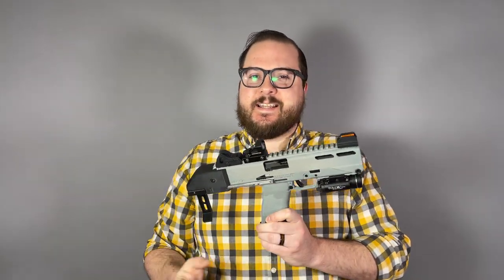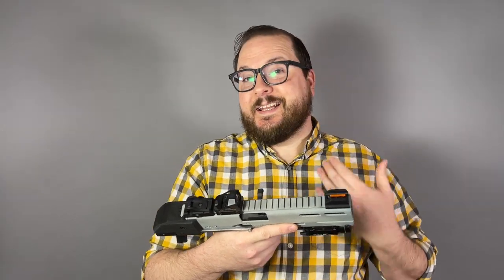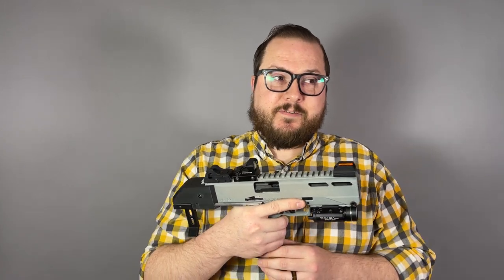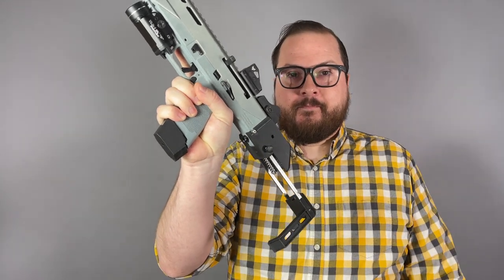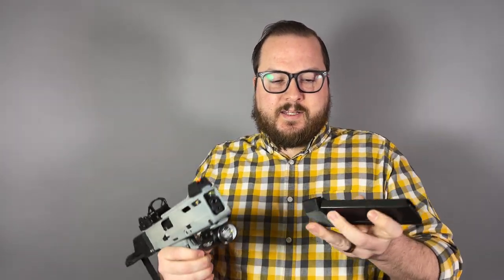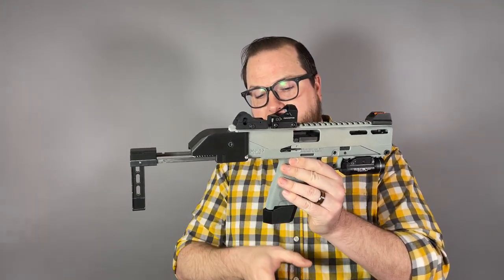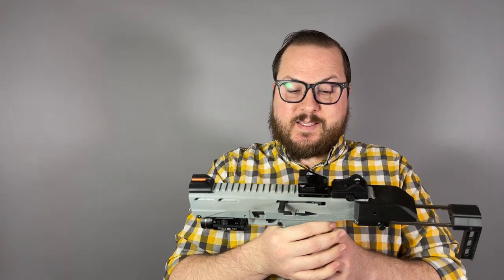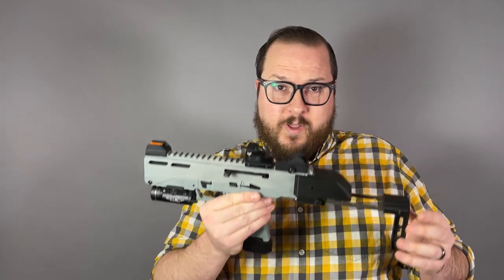Ruger MP57 - "We Have MP7 At Home"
"Mom, I want MP7." "We have MP7 at home." The MP7 at home:

I love the concept of mag-in-grip PDWs and SMGs, especially modern designs like the MP7. Well, can't exactly get my hands on one of those, so let's build a semi-automatic spiritual cousin of the platform using a Ruger 57, the MP57 chassis from Custom Smith Manufacturing, and a custom Digital Nimbus Invader brace setup redesigned by myself.